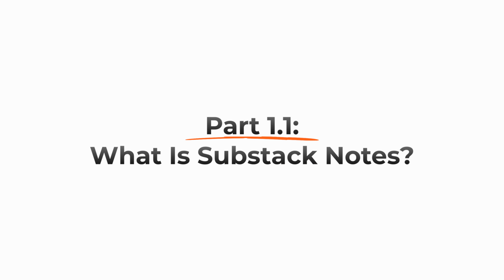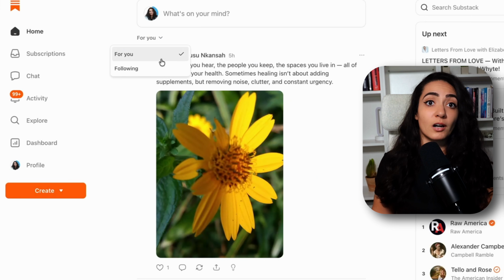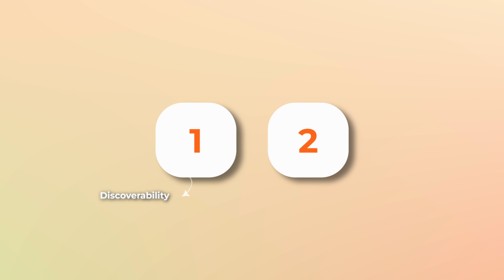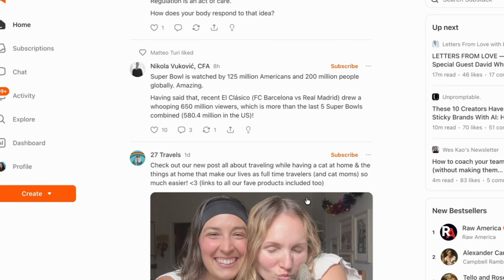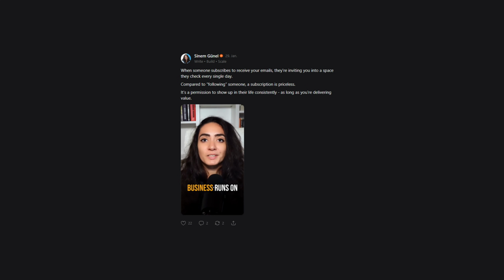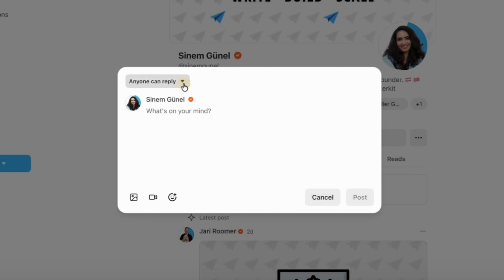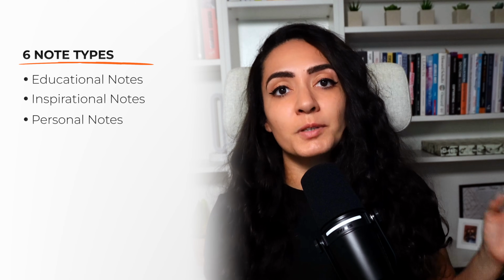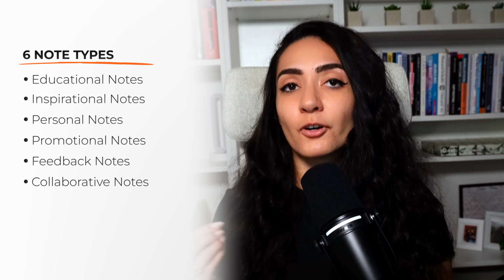How I'd Use Substack Notes to Grow Faster (With No Audience)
What is Substack Notes? How do they work? How do you properly use Notes on Substack? And what's the best way to grow with Substack Notes?!

If you’ve heard about Substack Notes but aren’t quite sure how to use them—or why they even matter for your growth—this video is for you.

In this deep dive, I’m walking you through exactly how to leverage Notes to turn casual followers into loyal, paying subscribers.

💡 Don't know WHAT to post on Notes? Get instant access to 365 Substack Notes Templates

✨ New here? I’m Sinem Günel, and I help experts turn their writing into 6-figure online businesses.